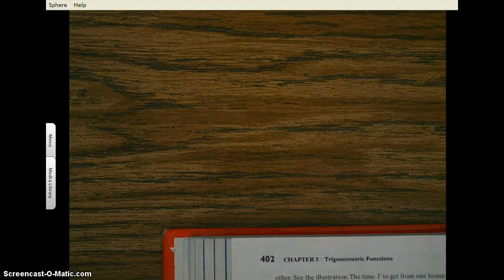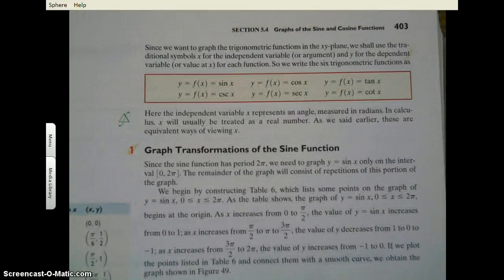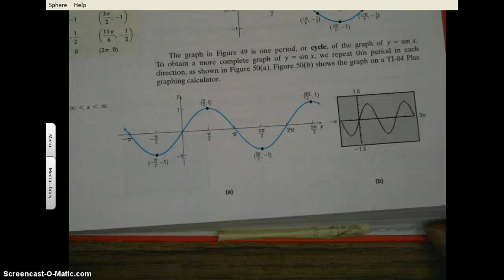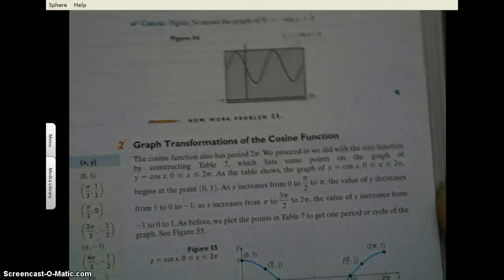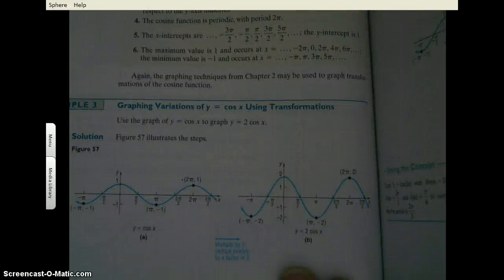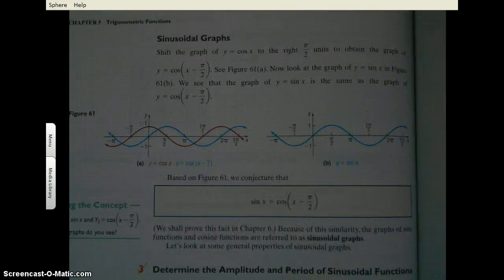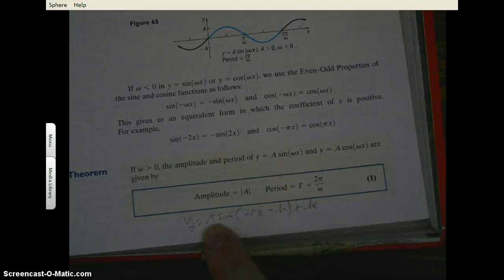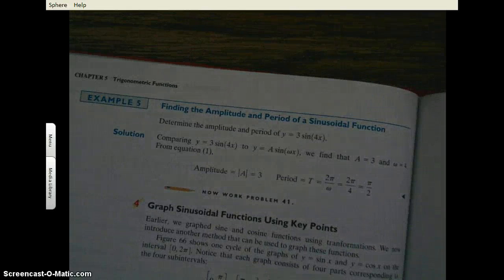Graphs of the Sine and Cosine Functions